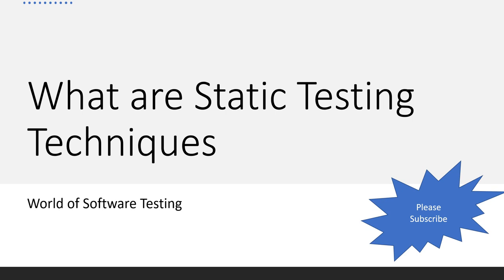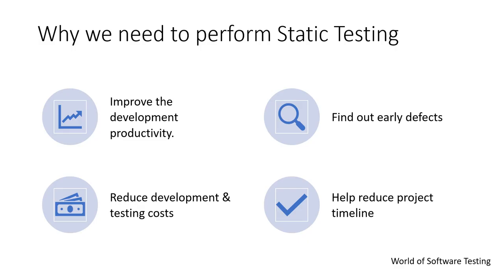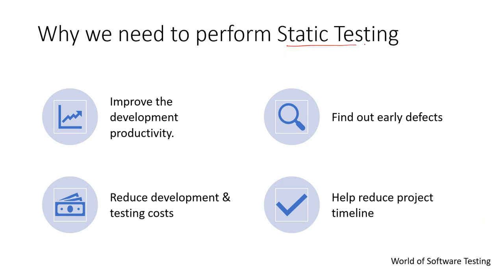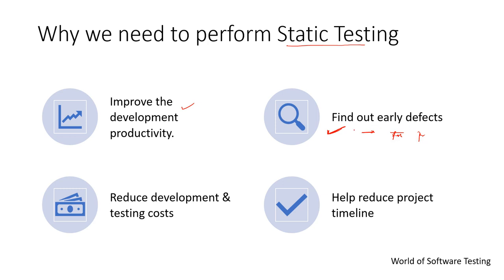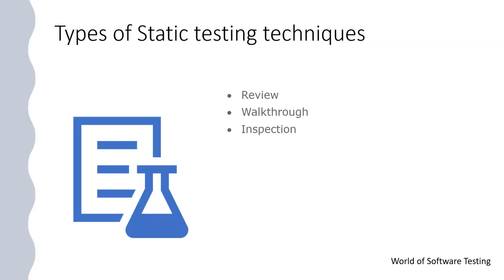What are Static Testing Techniques & Why to Perform Static Testing | Software Testing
What are Static Testing Techniques & Why to Perform Static Testing

Why do we need Software Testing? What are Benefits of Software Testing & What is Software Quality

How the Projects gets Awarded to the Organization What is BRS & SRS document & difference BRS & SRS